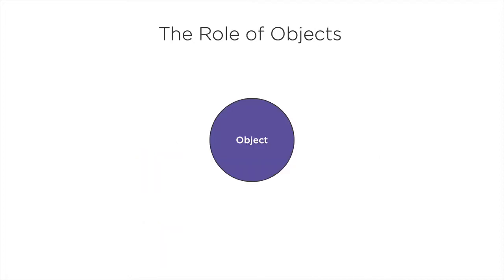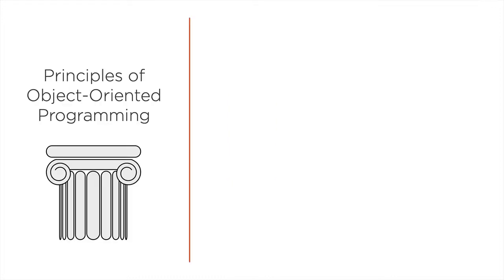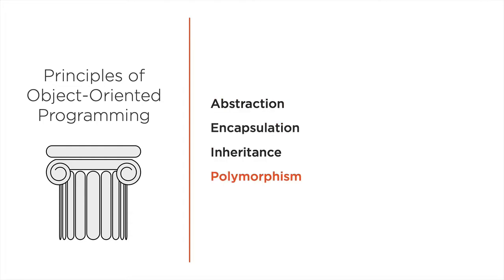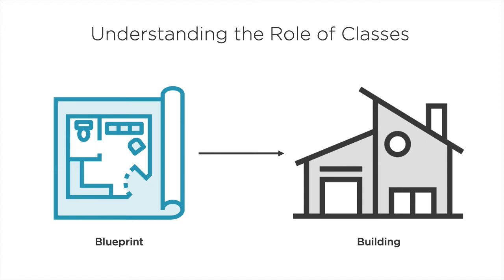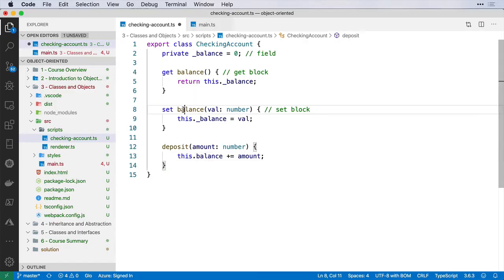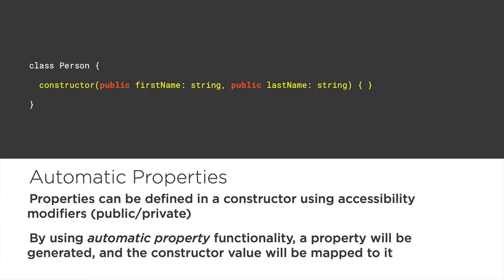TypeScript Skills: Creating Object-oriented TypeScript Code Course Preview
Join Pluralsight author Dan Wahlin as he walks you through a preview of his "Creating Object-oriented TypeScript Code" course found only on Pluralsight.com. Build your technology skills with Dan’s help by learning about object-oriented principles and how they can be used in your TypeScript applications and more! Visit Pluralsight.com to start learning TypeScript skills today!